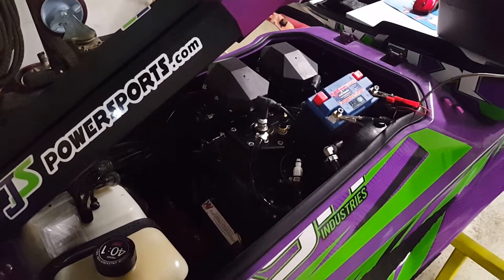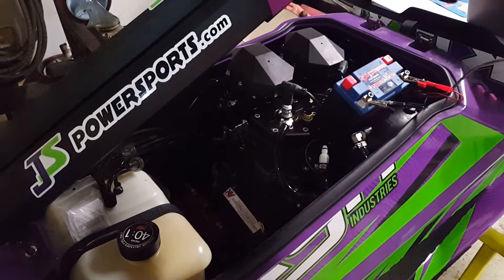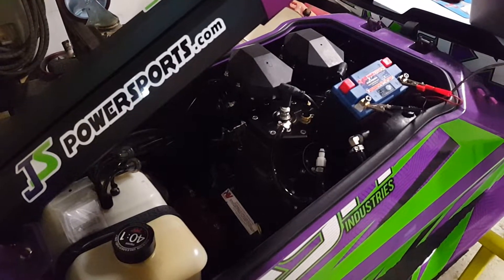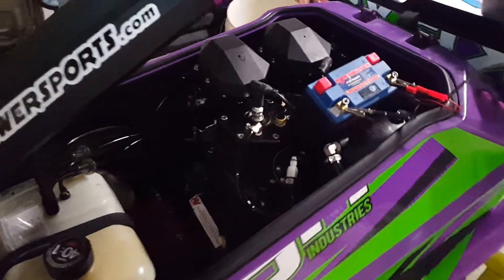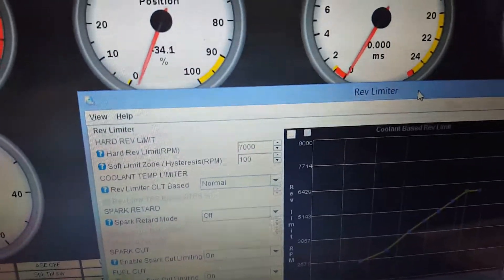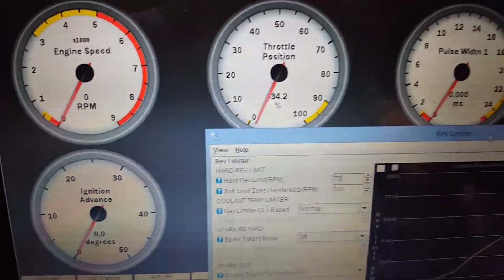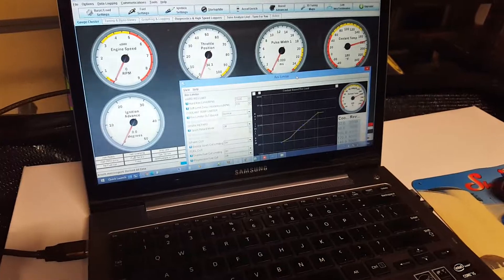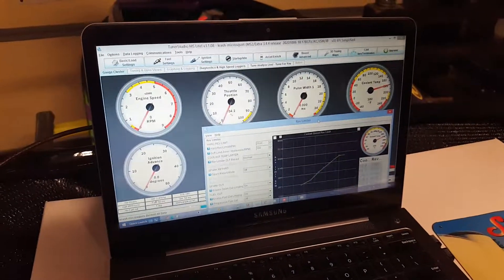Krash Microsquirt ECU programming, raising rev limiter - JS Powersports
The early Microsquirt ECU's had a low rev limiter setting. We can fix that and a few other things if you send your ECU in to us at JS Powersports.